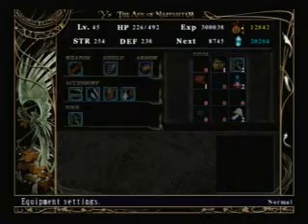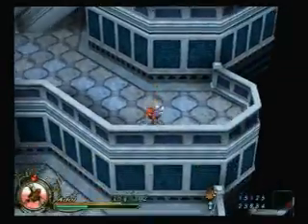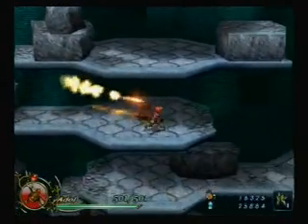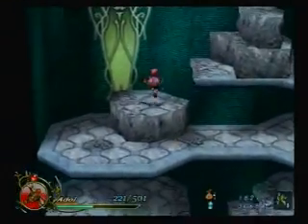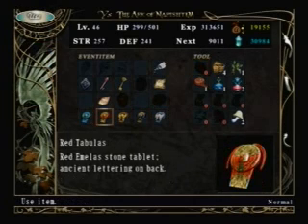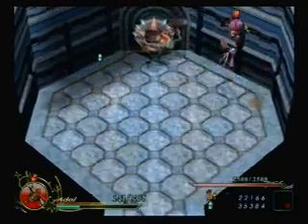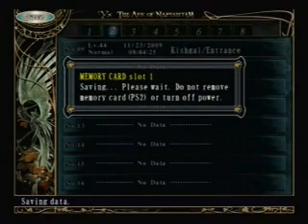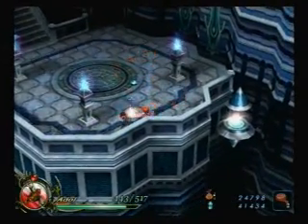Let's Play Ys: The Ark of Napishtim 43 - Deeper into the City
Here there be flamethrowers.